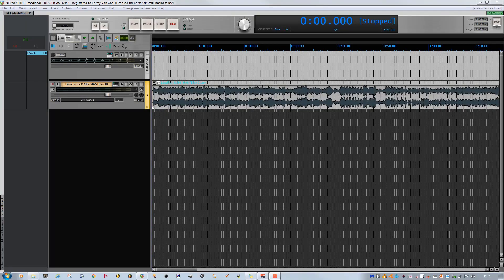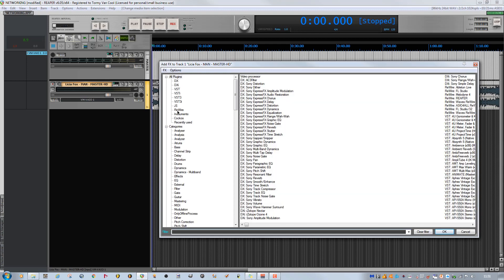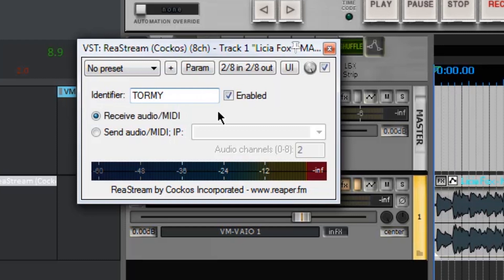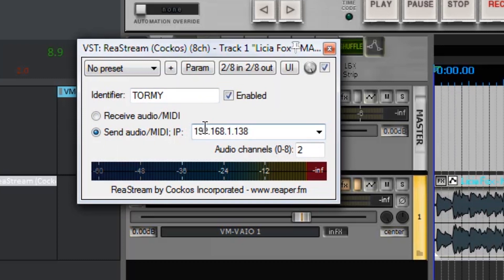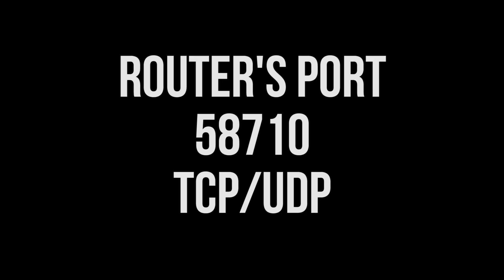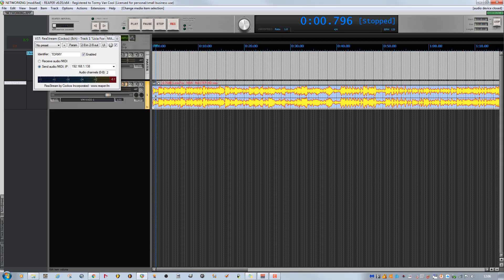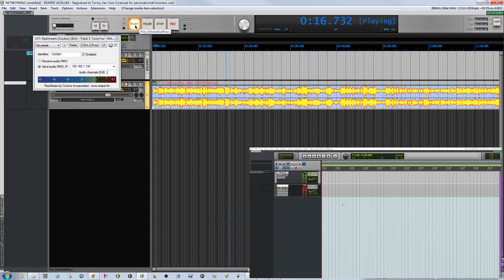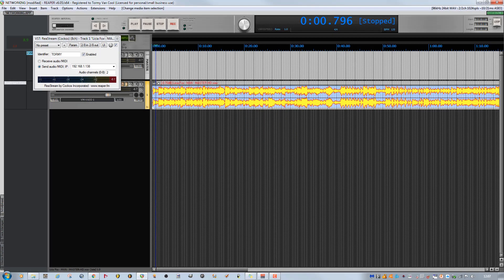#001 - ▶️ Networking with Reaper [Tutorial - How To - ENGLISH]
Collaborate remotely with Reaper, is easy as 1, 2, 3
Let's see in this video, how to do it